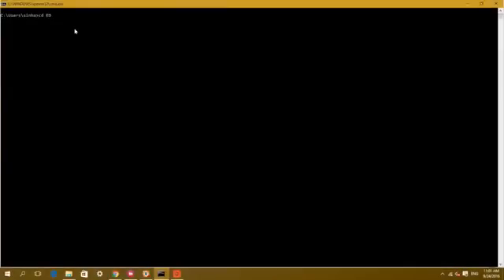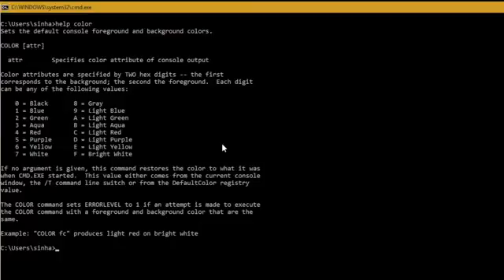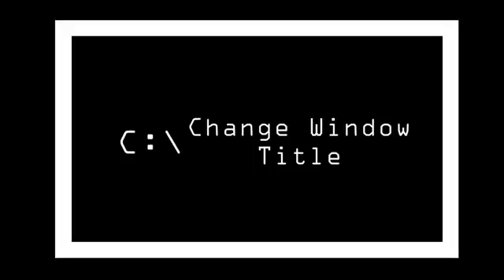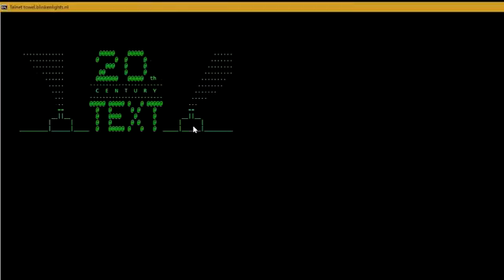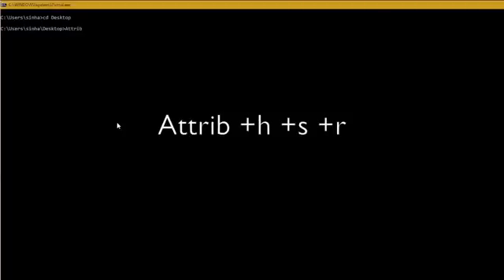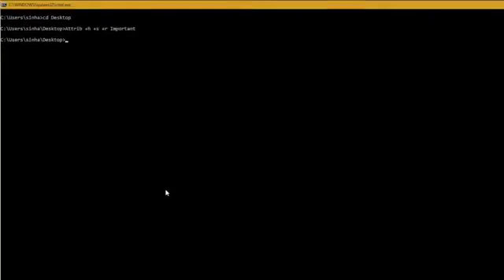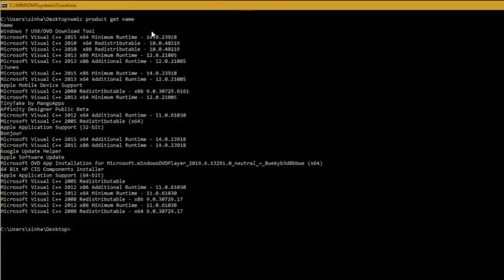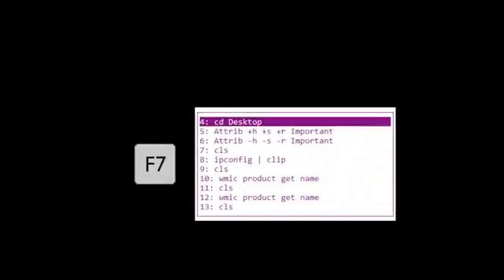10 Cool Command Prompt Tricks You Should Know